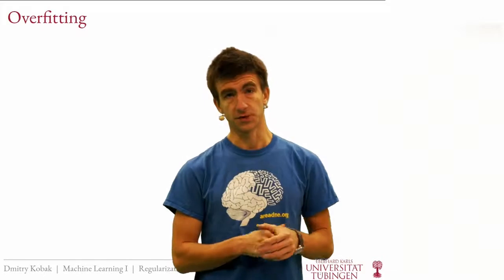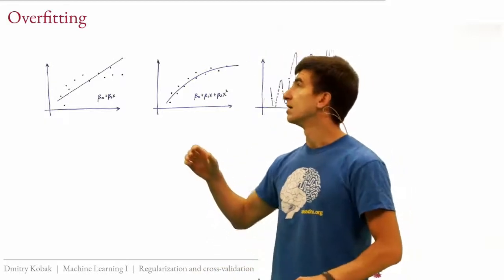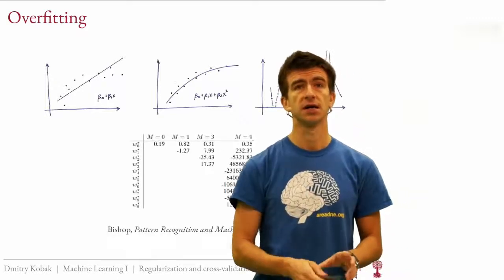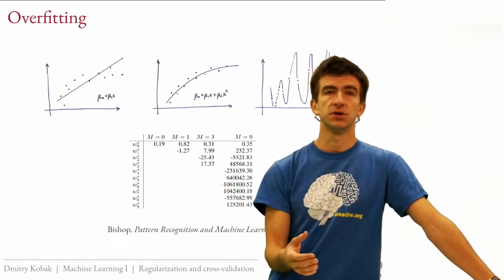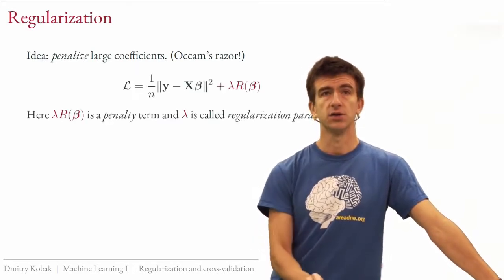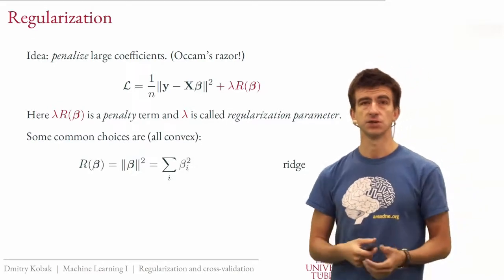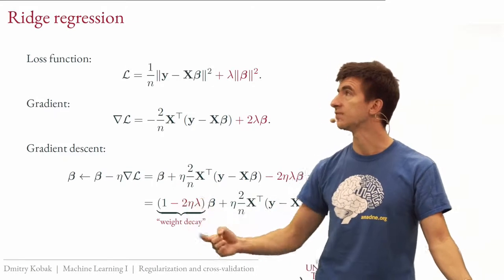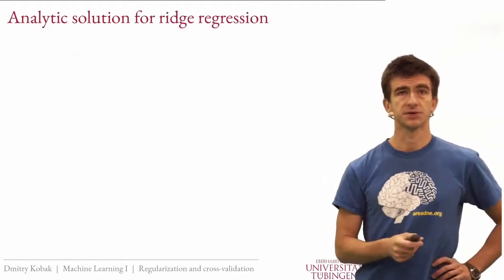Introduction to Machine Learning || Episode 04 - Regularization and cross validation